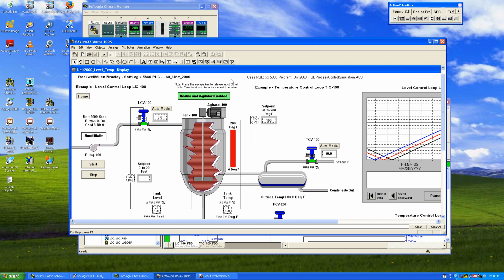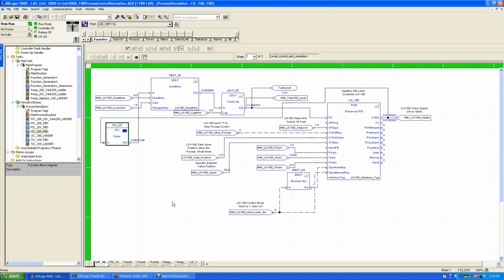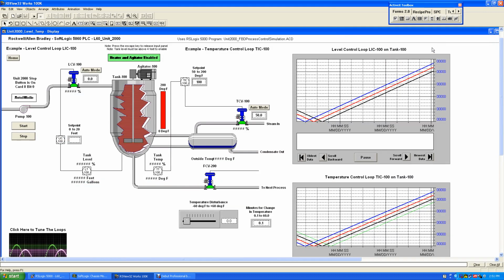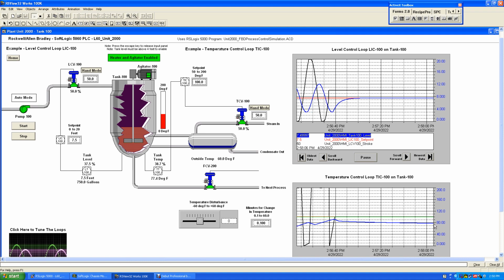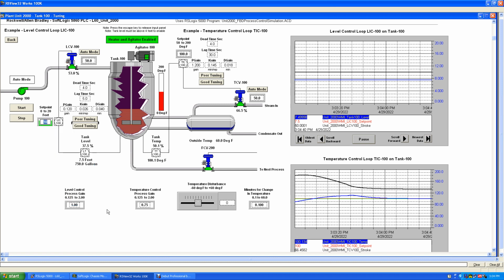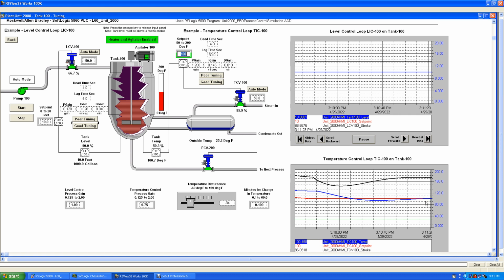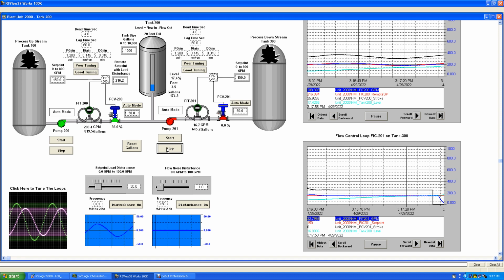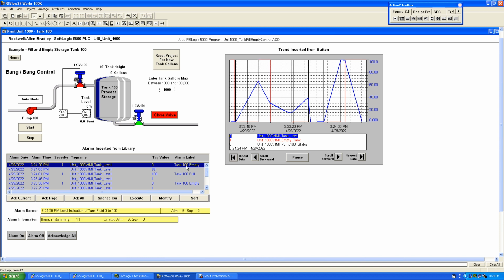HMI Process Simulation with Allen Bradley SoftLogix 5800 PLC